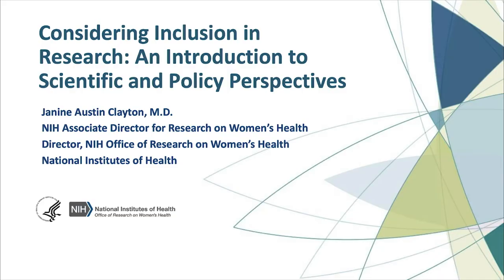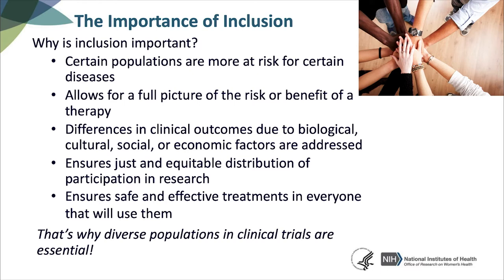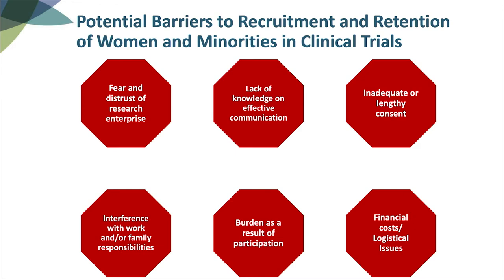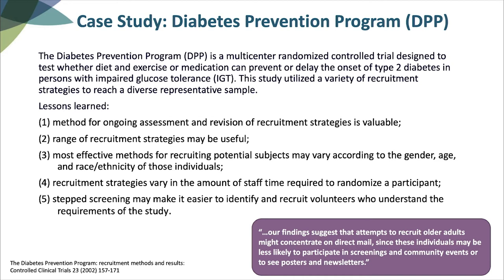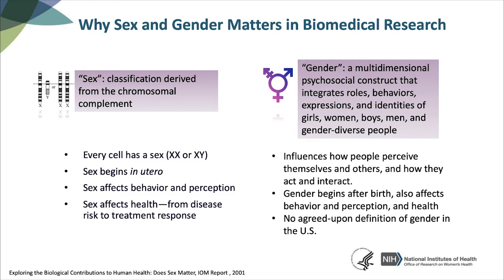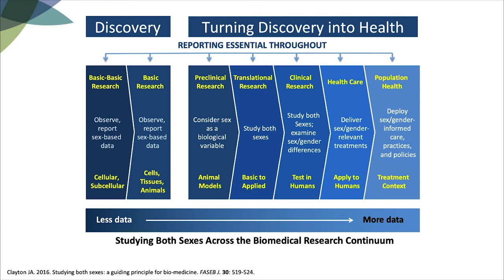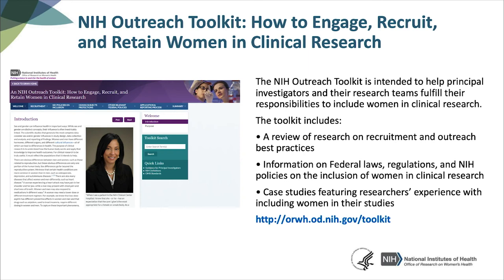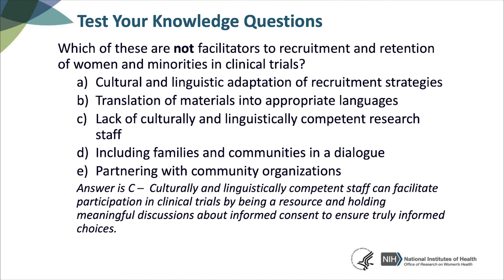IPPCR 2019 Considering Inclusion in Research: An Introduction to Scientific and Policy Perspectives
Category: IPPCR

Runtime: 00:21:54

Author: Janine Austin Clayton, MD